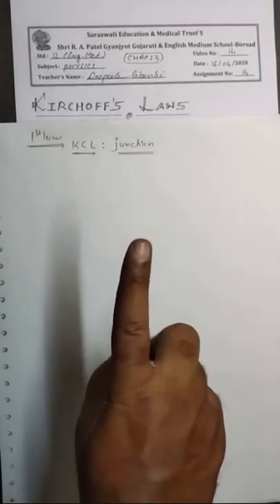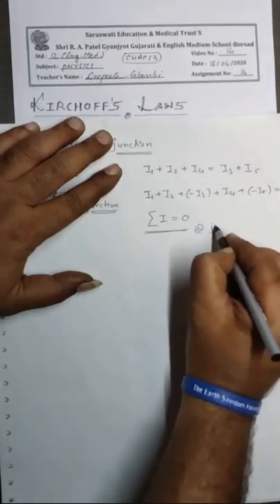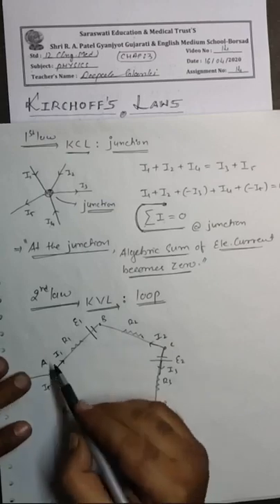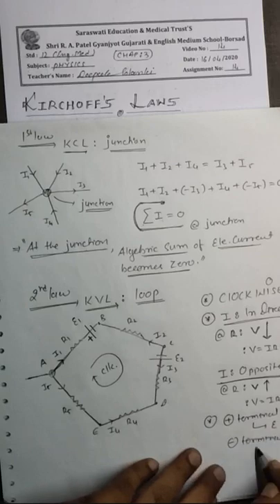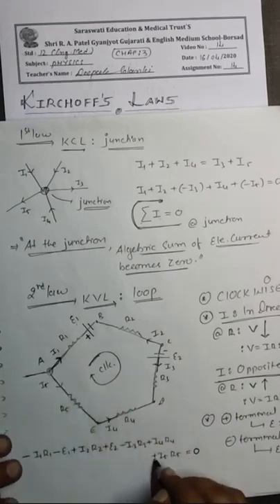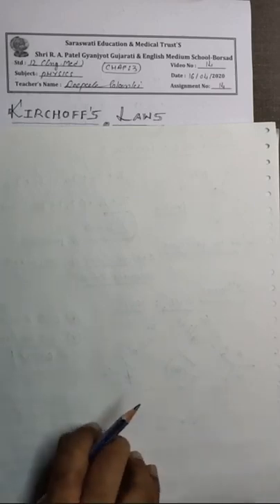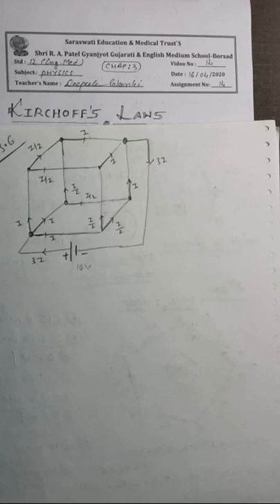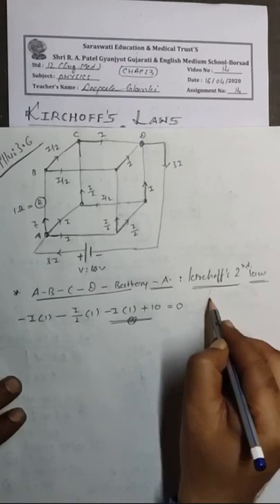12 ENG MED PHYSICS CHP 3 PART 7